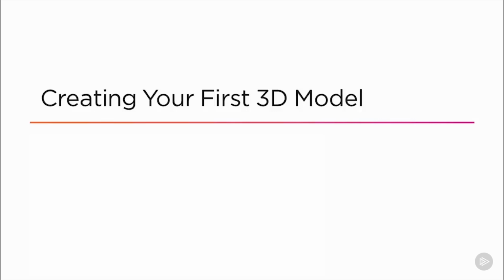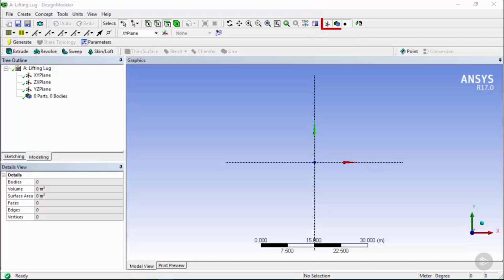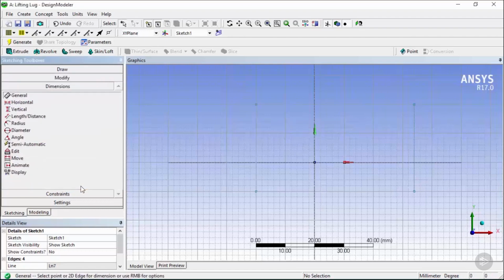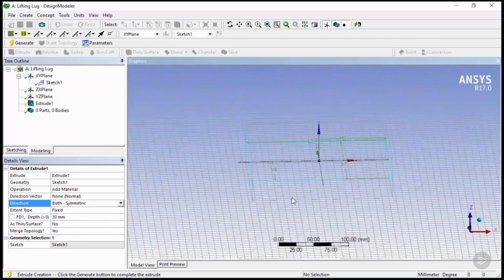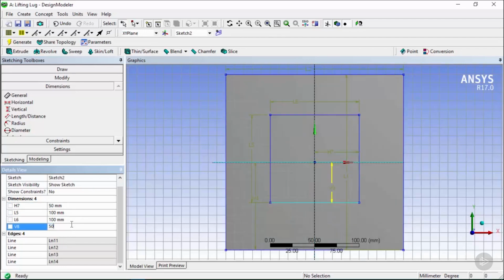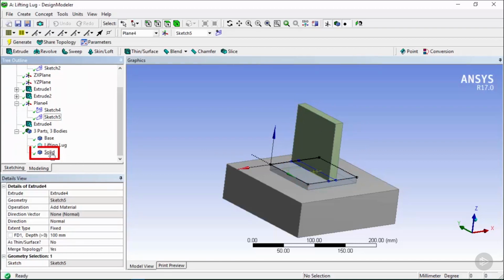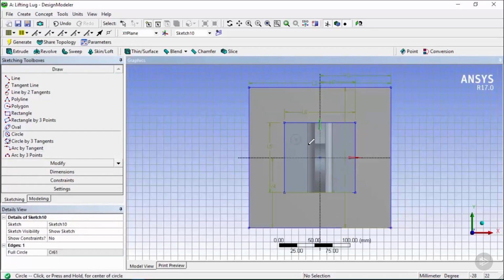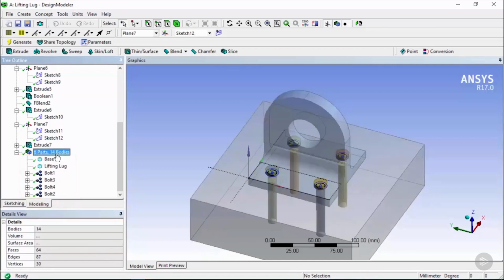Introduction To ANSYS (Part2) : CREATING YOUR FIRST 3D MODEL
softwareANSYS is a set of analytical tools that use the finite element method for modeling and analysis. The finite element method has been devised to solve complex problems with geometry, type of materials, and arbitrary loading. In this way, the complex models are first divided into smaller soluble components and then by combining the results obtained from the solution of each component together the whole model response is obtained at each point. The superiority of analyzing various issues on one hand and the upgrading of computer equipment on the other hand has led to the application of finite element method and consequently software based on it. The tools provided in ANSYS enable the analysis of various types of structures such as frames, tanks, dams, bridges ... and structural components such as steel joints, steel or concrete members, insulators, ... in various ways. These include static analysis, reciprocal loading, modal, time history, spectral, and so on. To simulate different reliance conditions sometimes several options are available as acceleration, displacement, force or anchor with different patterns that are constant or variable over time. Different behavioral models of brittle and aggregate materials such as dual- and multi-linear models of steel, the Drager-Prager model and the concrete fracture model have been predicted to be used in the field of nonlinear behavior.